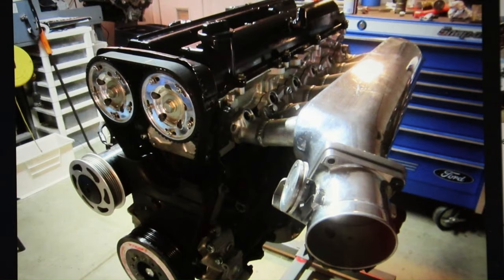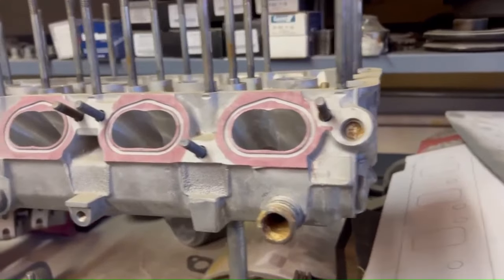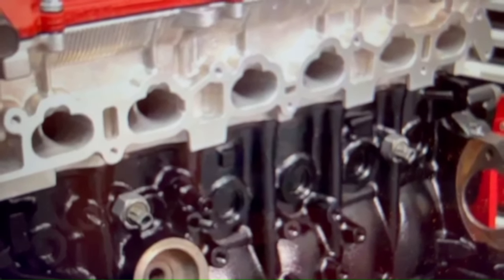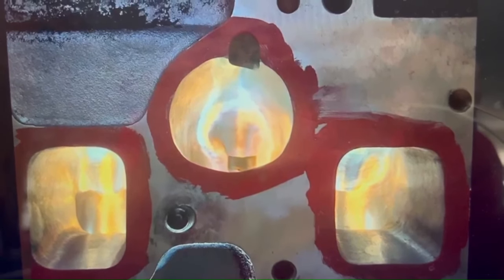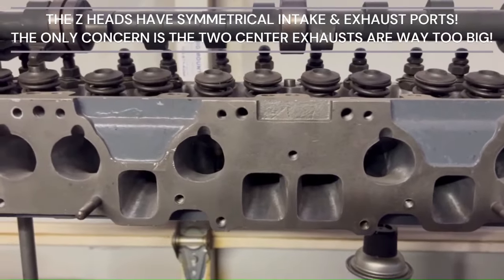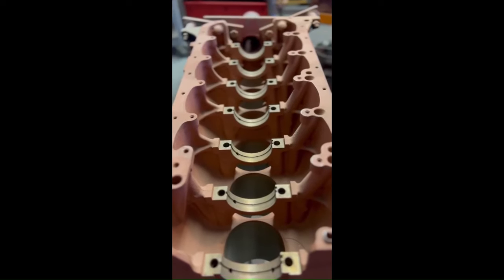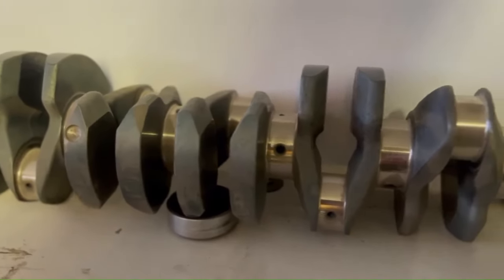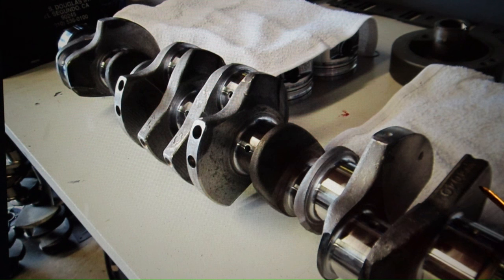6 CYLINDER INLINE POWER!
I go thru some of the strengths and weaknesses of these 3 engines plus a comment about the RD GTR engines and a last impression about why straight sixes have great torque!

PAY PAL/ZELLE
$150-1 HR.
$100-1/2 HR.
TEX B4 SCHEDULING CALLS.